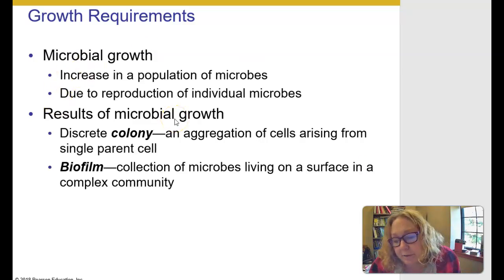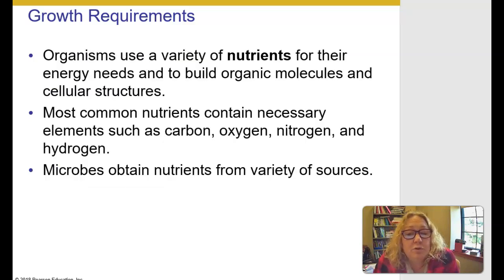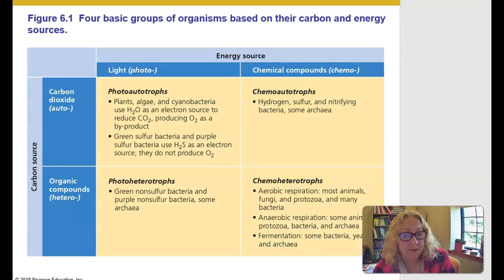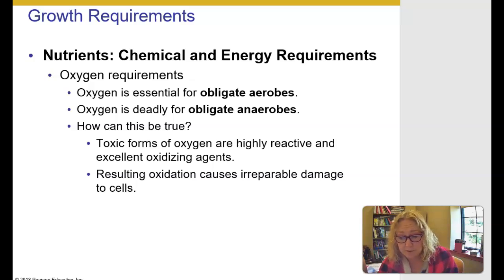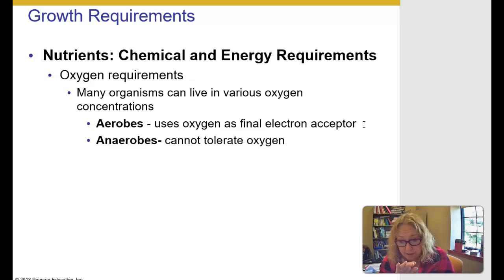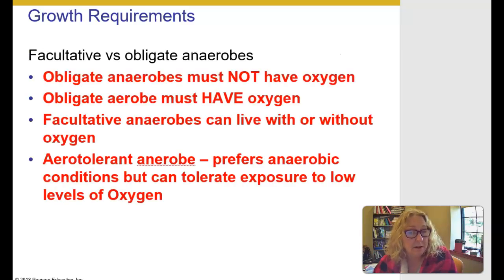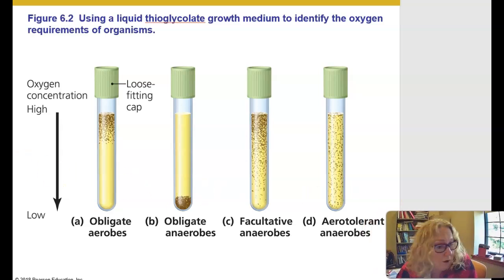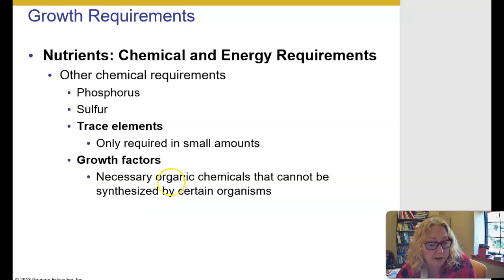Micro chapter 6 video #1